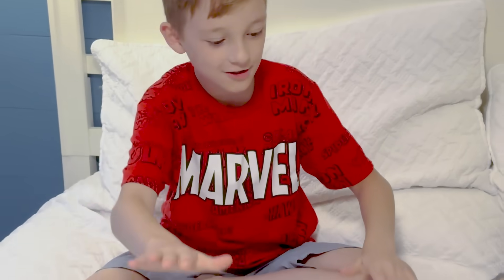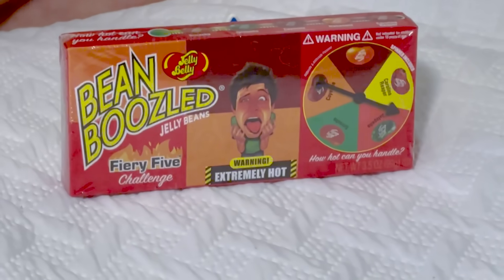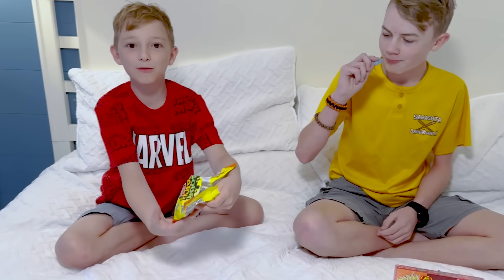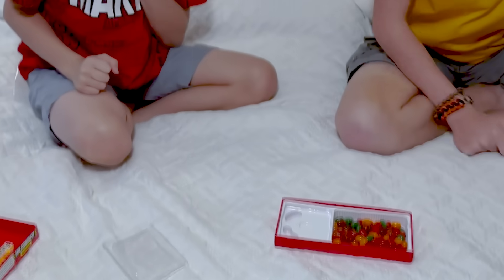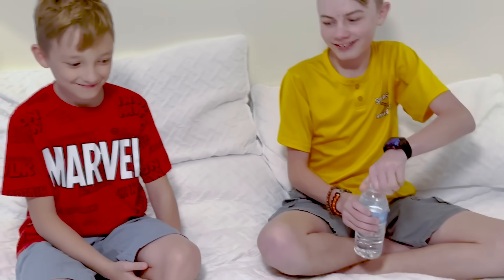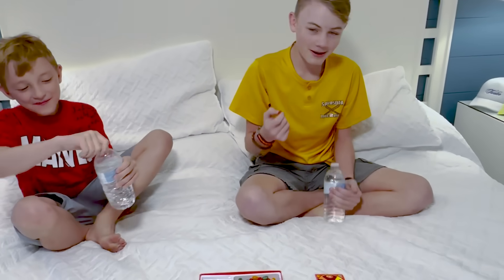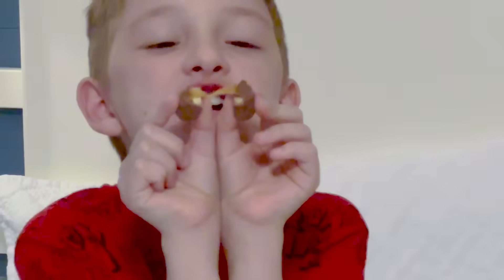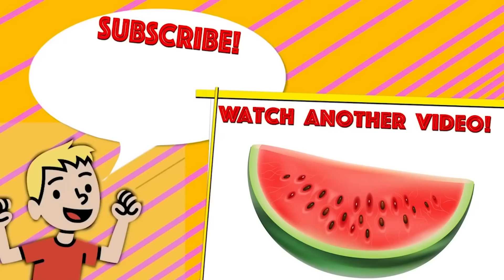We Taste Tested SOUR AND SPICY CANDY! (Carolina Reaper!?)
Check Out The Gaming Channel we are launching! @VortexGamers231
I hope you all enjoyed hanging out with us! Thanks to My Cousin Justin for doing this with me and my dad @AndrewSchrock for helping film!